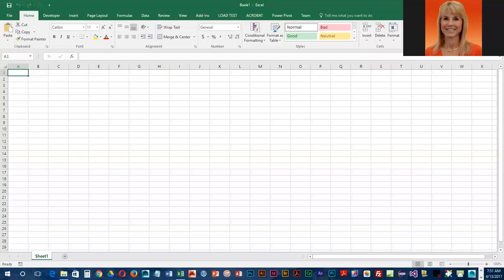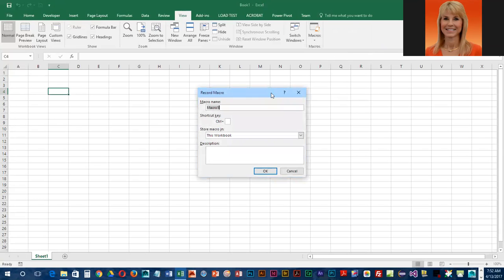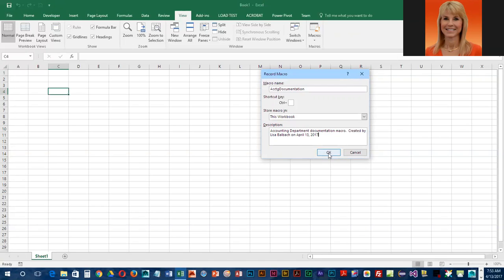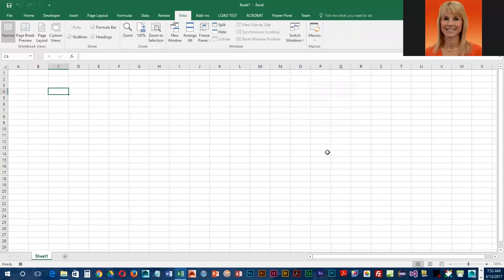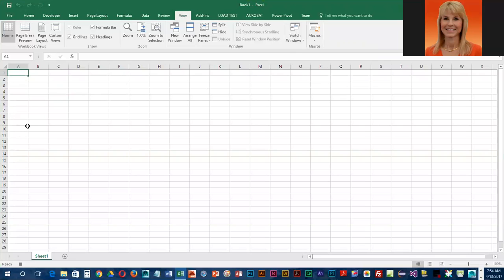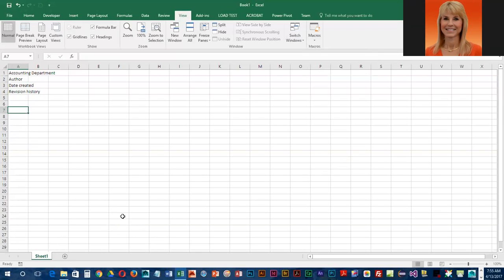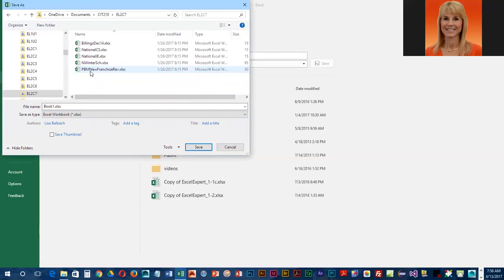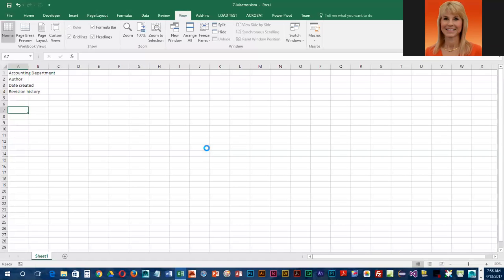Project 1a Creating a Macro and Saving a Workbook as a Macro Enabled Workbook